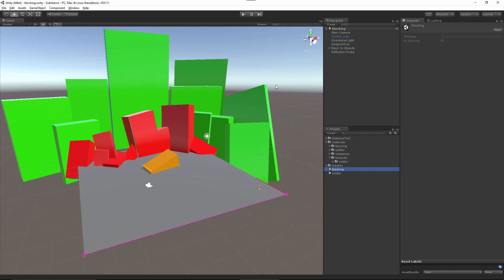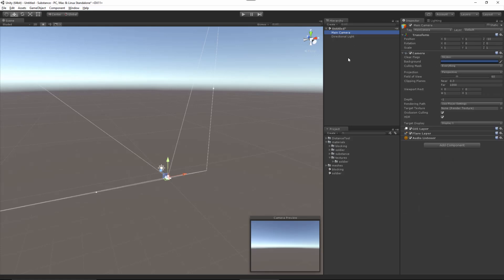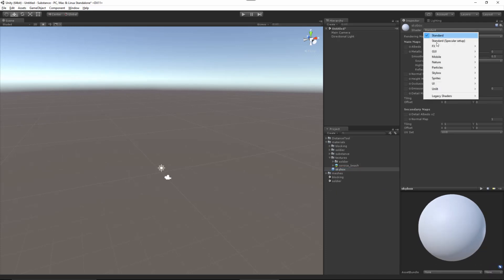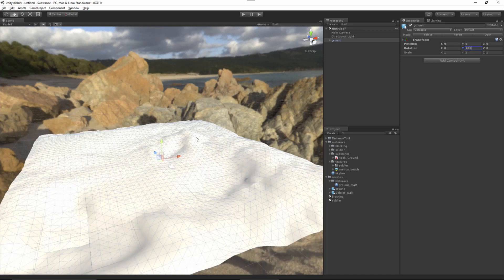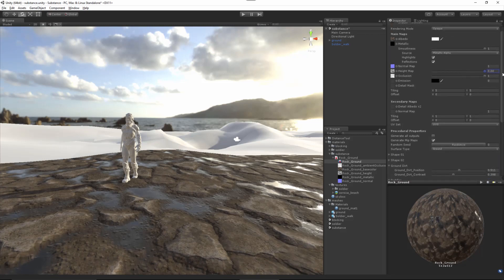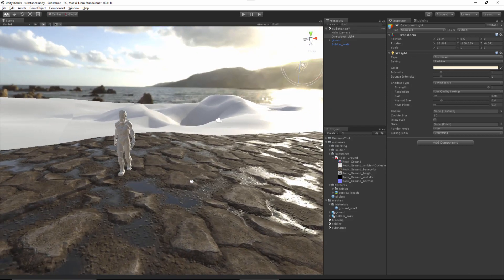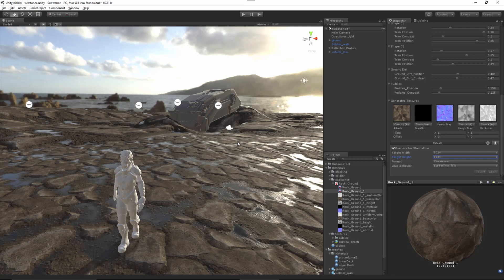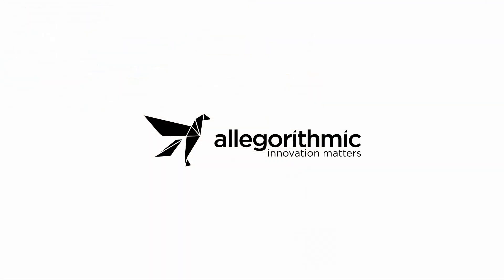Substance for Unity: Chapter 05-01 Creating a scene in Unity - part one | Adobe Substance 3D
In this video we take the concepts covered in the course and build a demo scene in Unity